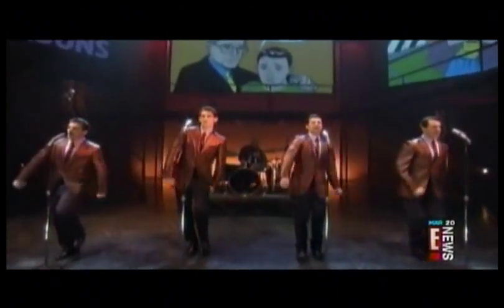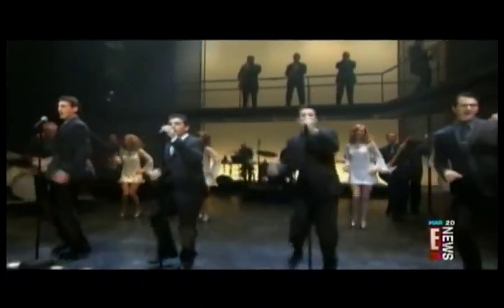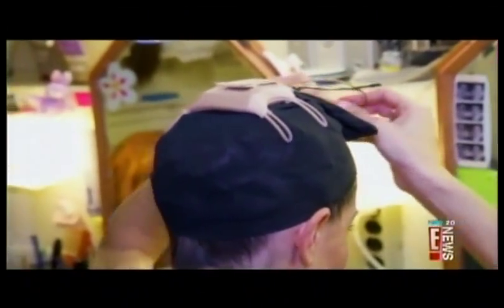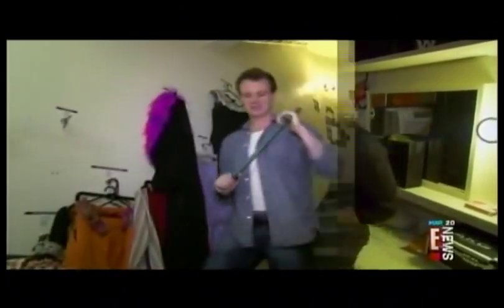Jersey Boys Broadway Backstage